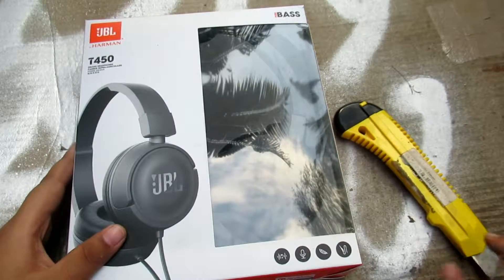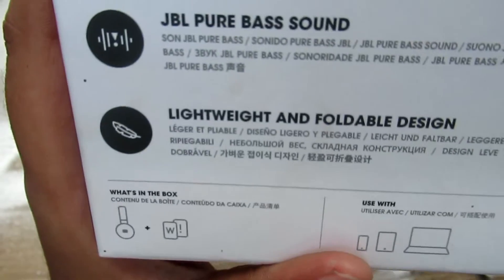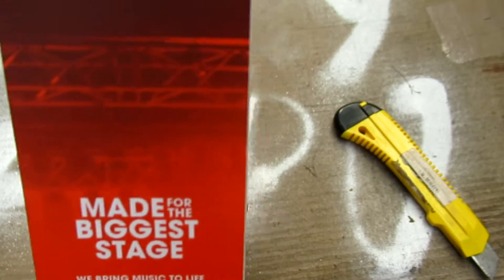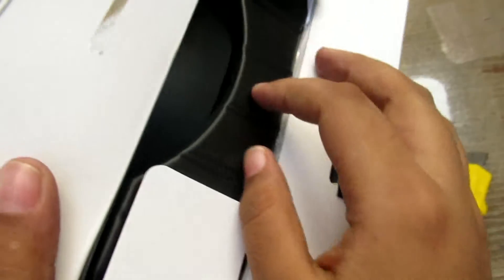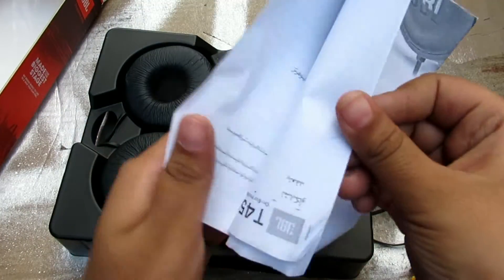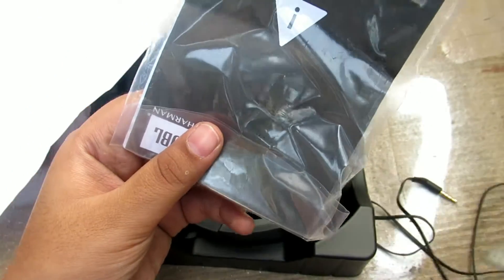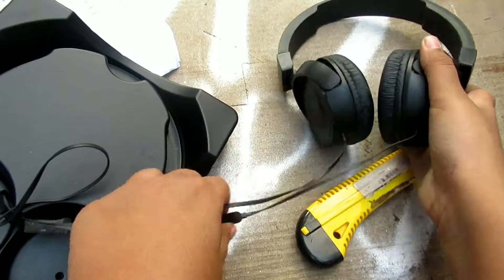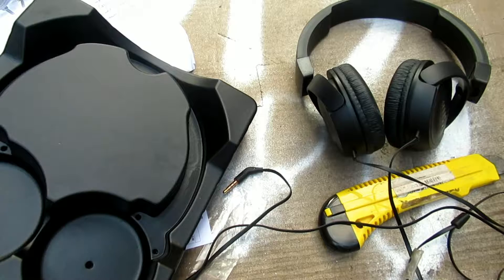JBL Harman headphone unboxing